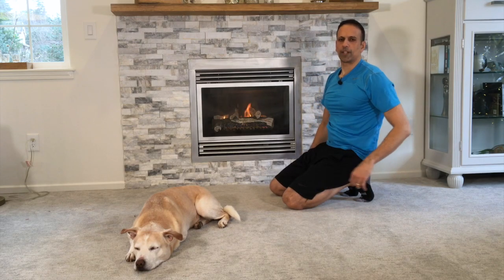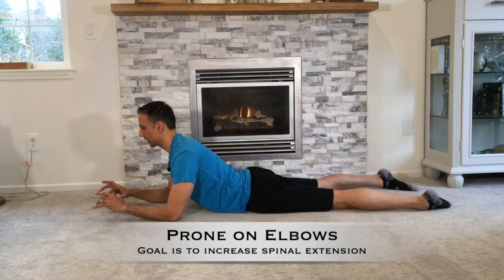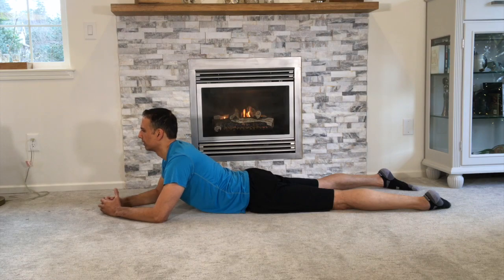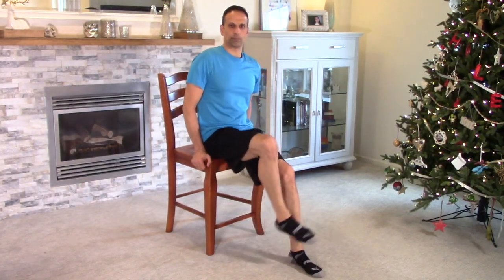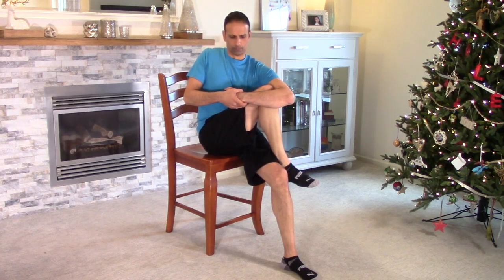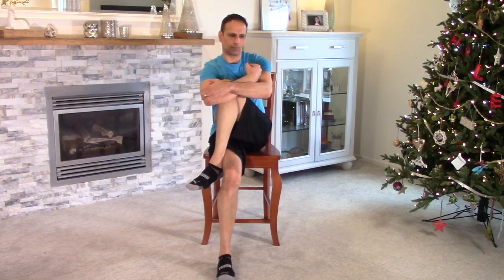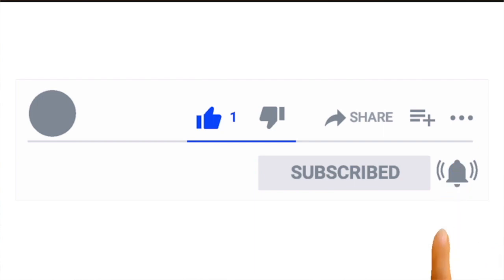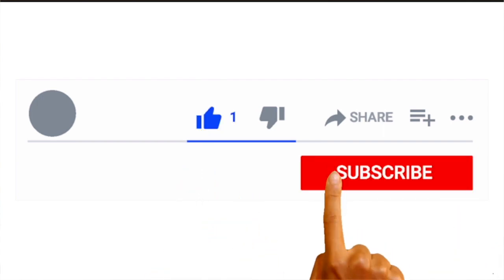Relieve Low Back, Hip & Side Pain: The Best Morning Exercises You Need!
Real Time Low back & Hip Stretching for chronic lower back and hip tightness and pain.  If I don't stretch out on a regular basis, my lower back and hips will start to ache. And at 52, I don't have a lot of room for error. I try and get this routine done everyday to stay flexible and as pain-free as possible.
Are you over 50 and interested in “successful” aging? Announcing “Live Well 50”, a membership site dedicated to those 50 (like Elizabeth and myself) and older to help you “successfully age”.  What is the difference between “normal” aging and “successful” aging?  The aim of “successful” aging is to help you limit disabilities and disease, maintain high levels of physical and cognitive function, and actively engage in social activities.  Thanks!

Do you have more questions? Let’s connect! On line Exercise and Injury consultation

Shoulders hurt? Udemy.com on-line class on shoulder stretching, strengthening, trigger points, and posture

Ready to work on your posture? Udemy.com on-line class on neck, upper back, and shoulder stretching to improve posture

Daily Neck Stretches
5 Exercises all Seniors should be doing!

5 hidden reasons for muscle pain.

In Bellingham, Washington? Schedule an “In - Clinic” visit for Osteopathic Manual Therapy

You may also be interested in our new project, a membership dedicated to “successful aging” for those over 50. To learn more, please check out LIve Well 50, thanks!